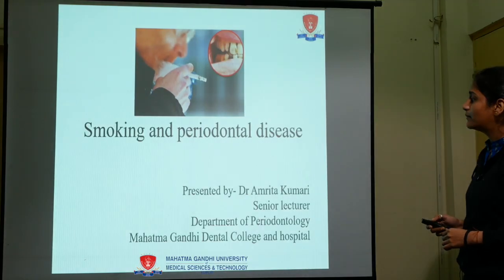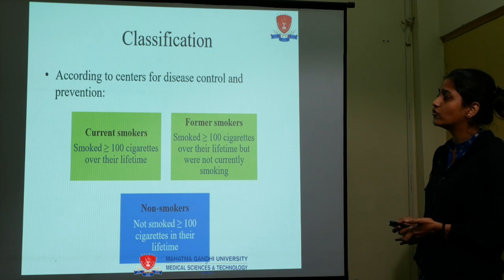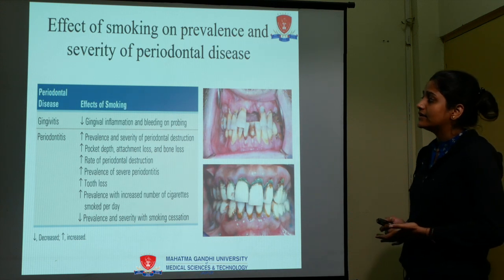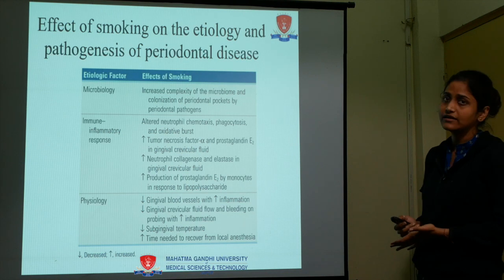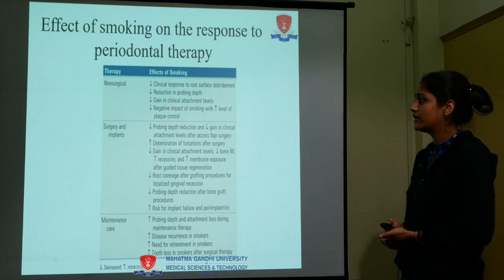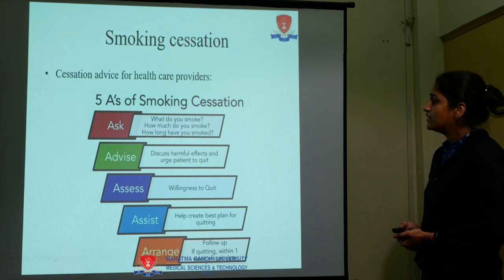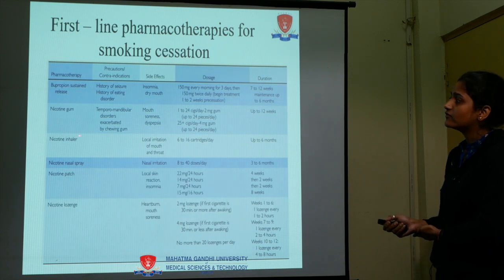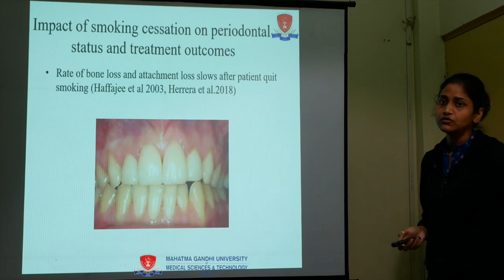Topic Smoking And Periodontal Disease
Dr  Amrita Kumari  Department Dental Collage